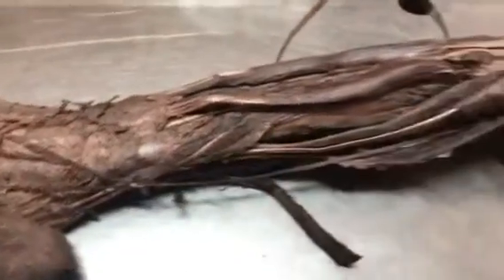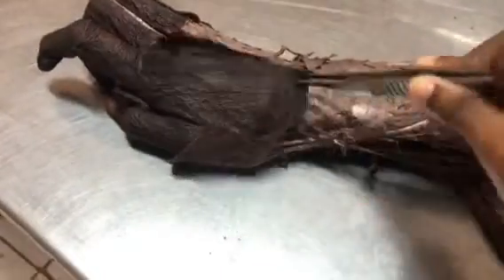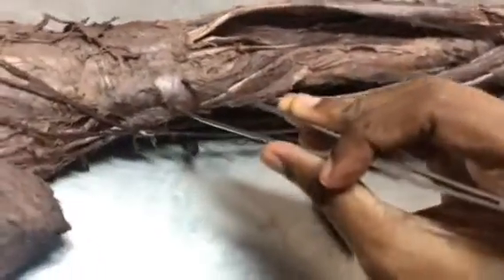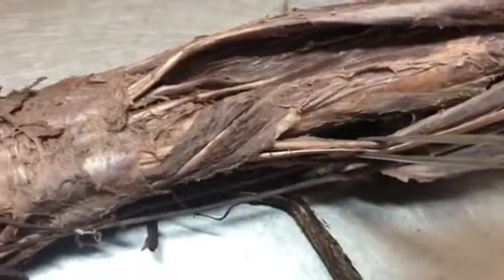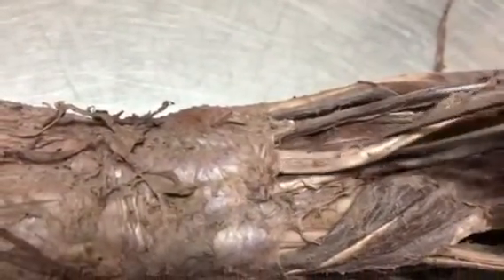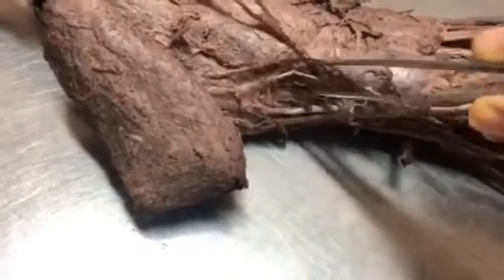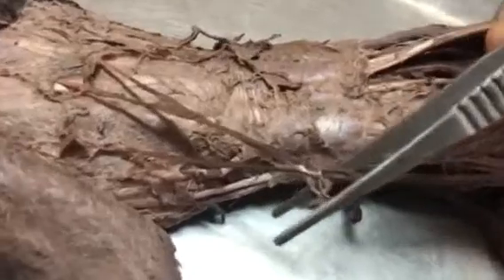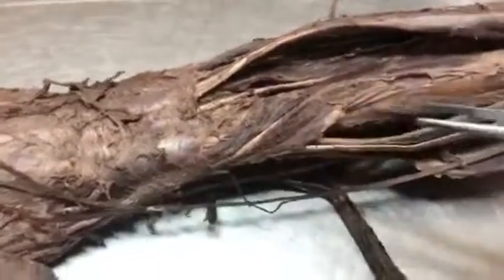Dr. Pratheepa’s tutorial- Extensor compartment forearm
Extensor compartment- Forearm